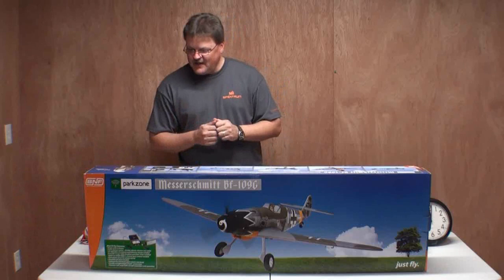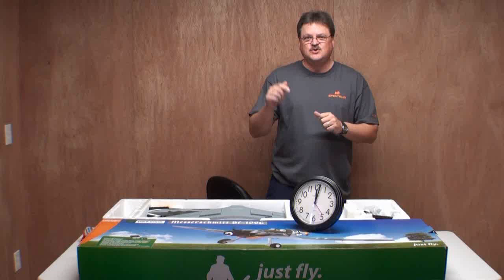Time Lapse Build & Maiden Flight Of The Parkzone Messerschmitt BF 109 G RC Airplane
This is a time lapse build and maiden flight of the Messerschmitt BF 109 G remote control airplane.

Key Features
Full 4-channel control  throttle, aileron, elevator and rudder
Powerful 15-size 720Kv brushless outrunner motor installed
Molded servo pockets for optional flaps
3-blade prop and spinner with 2-blade spinner option
Scale landing gear
Historic trim scheme inspired by Erich Hartmann—Germany's leading WWII ace
Requires a full range Spektrum™ DSM2™ aircraft transmitter (sold separately)
Steerable tail wheel installed
Durable and lightweight Z-Foam™ construction
Dual aileron servos for precise control
Spektrum AR500 DSM2 5-channel sport receiver installed
3S 1800mAh Li-Po battery and balancing charger included
Overview
Fast, agile and armed to the teeth, Willy Messerschmitts BF-109 dominated European skies at the outset of World War II and remained a formidable foe even after the Mustangs and Thunderbolts arrived. Now anyone can experience the thrill of flying the Messerschmitt on a smaller scale with this fully-aerobatic, brushless-powered Bind-N-Fly™ reproduction from ParkZone.

The ParkZone® Messerschmitt Bf-109G comes out of the box with a realistic Luftwaffe paint scheme inspired by the markings of a Bf-109 flown by Erich Hartmann—Germanys leading WWII ace. Other scale touches include landing gear doors, exhaust stacks, gun ports and a port-side supercharger intake. Charge-and-Fly™ convenience, outstanding flight performance and beautiful scale detail—with the ParkZone Messerschmitt Bf-109G, you get it all.

Your 4-channel Bf-109G BNF already has the 3-wire servos, a ParkZone 15-size low Kv outrunner brushless motor, an E-flite® 30A brushless ESC, a 3-cell 1800mAh Li-Po battery pack, and a Spektrum™ DSM2™ full range AR500 receiver installed. It also comes complete with molded servo pockets for optional flaps.

Requires a full range Spektrum DSM2 aircraft transmitter

Thanks Kindly,